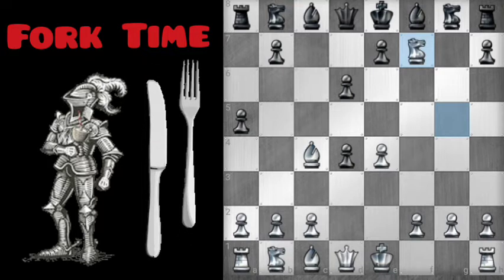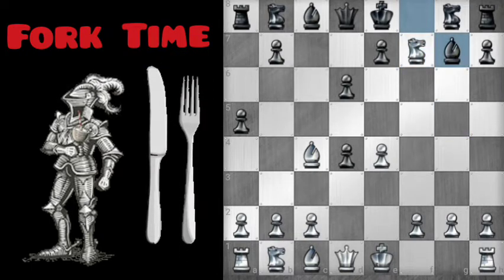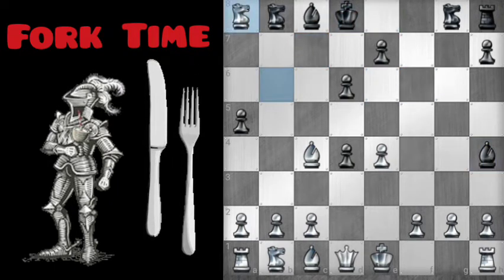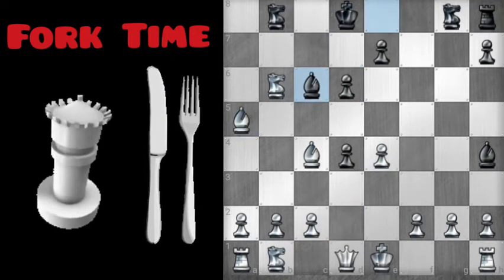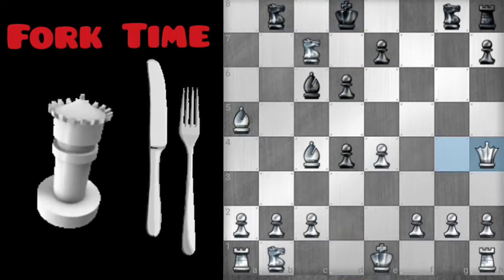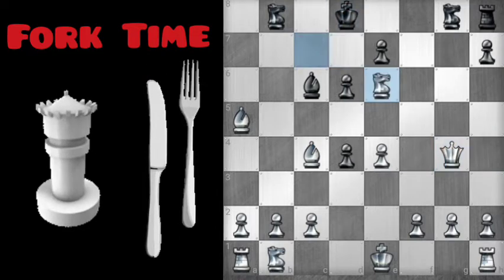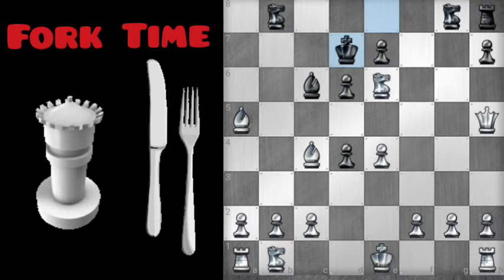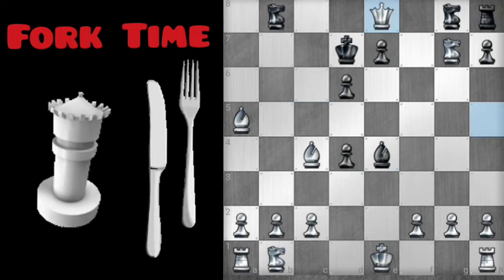chess.com adventures fork time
chess.com adventures fork time. using the metal theme on this game we will find many chest forks with the knight and of course the queen as well